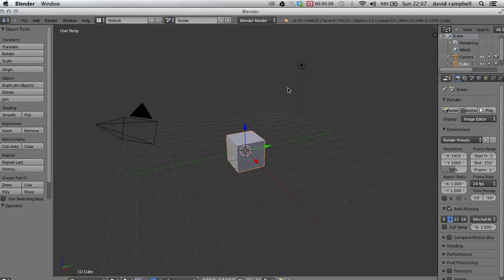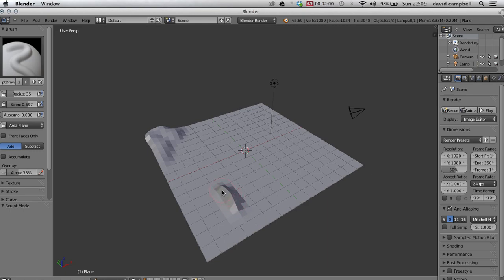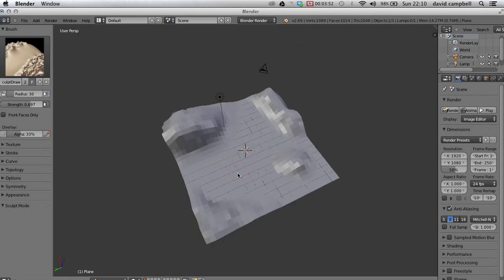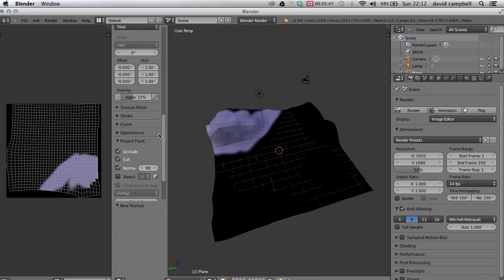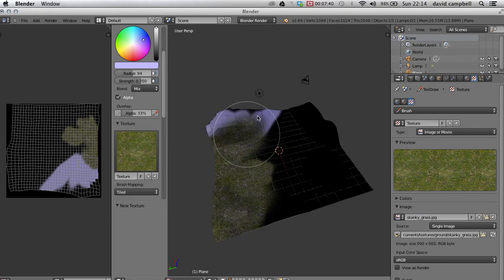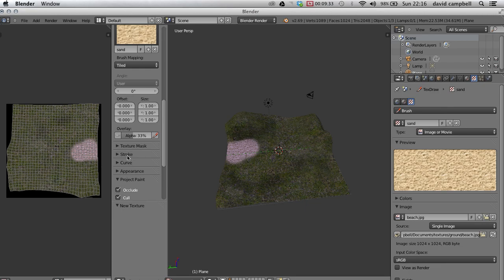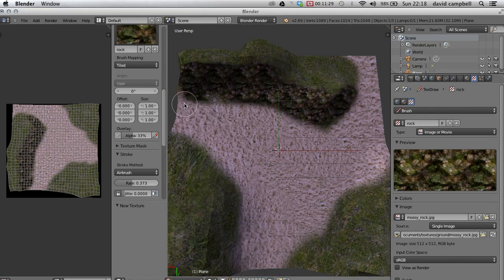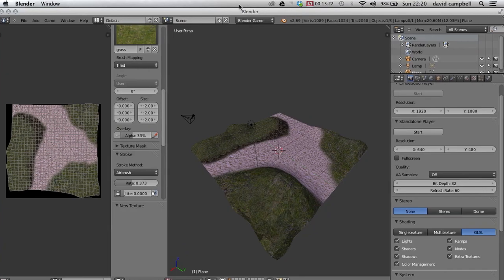Blender: Texture painting a terrain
In this video we sculpt a mesh into a terrain or landscape.
Then, using Blender's texture paint feature, add materials to make it look natural.